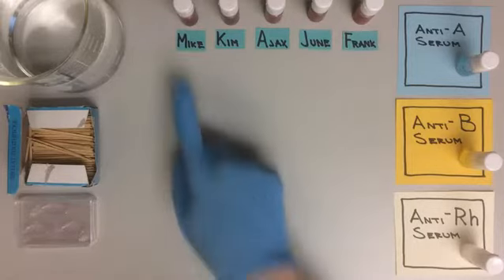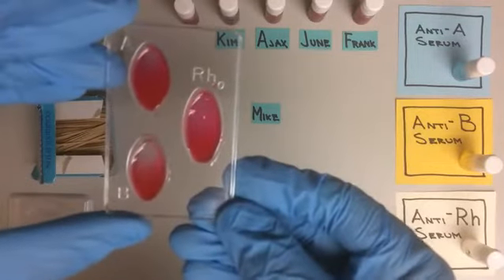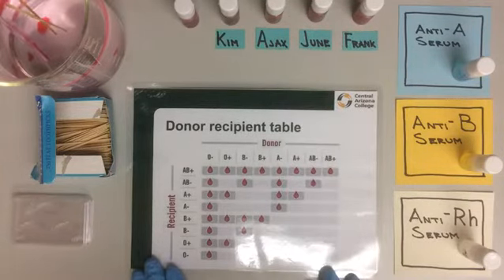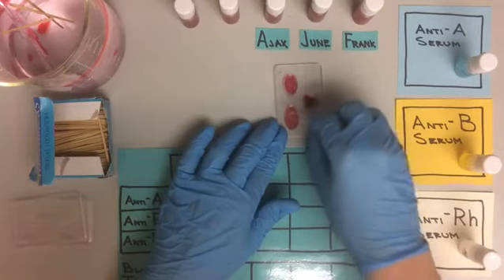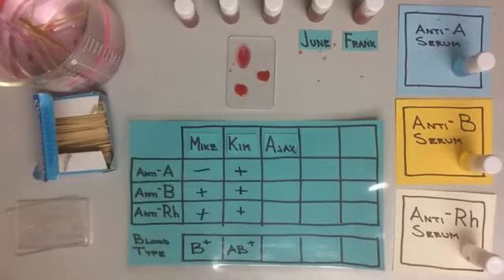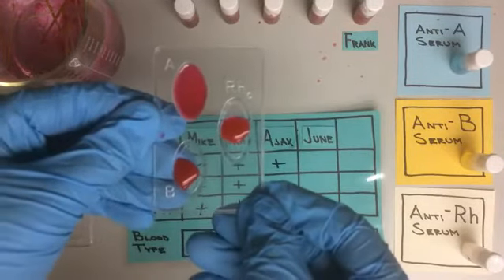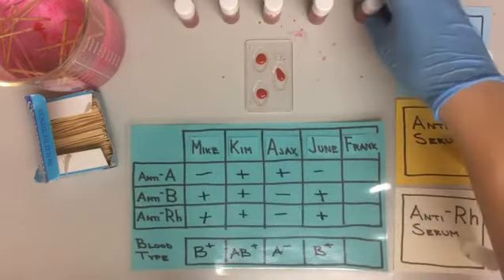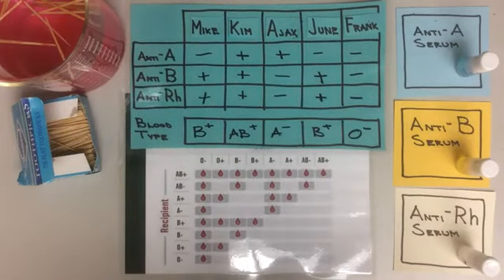BIO202 online / Lab Video: Blood Typing (ABO and Rh)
This video will demonstrate the ABO and Rh blood type analysis in a scenario where we are first identifying the recipient's blood type, and then assessing that for a range of willing donors. In addition to seeing the difference between blood agglutination vs. no-agglutination, you will be also able to apply our donor recipient matching diagrams to conclude: ideal donor, as well as all possible donors.